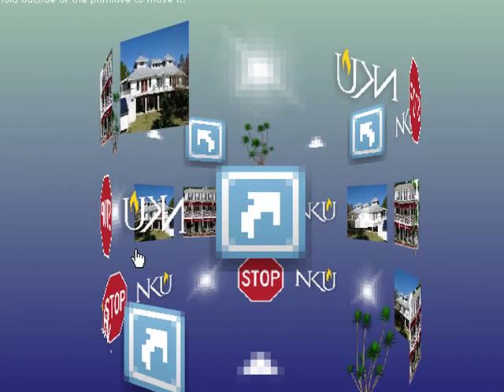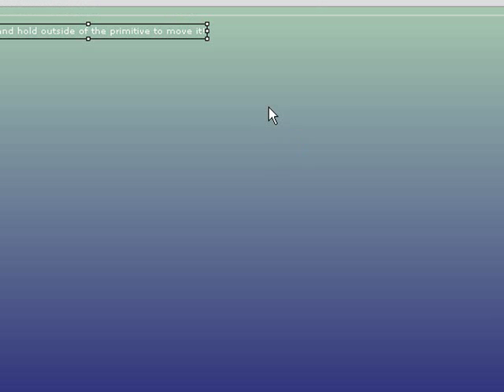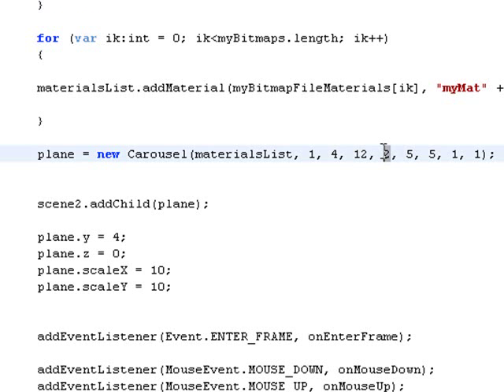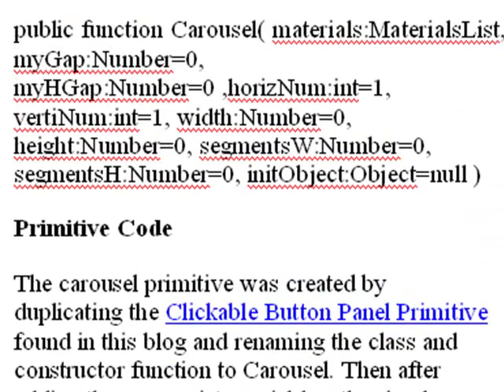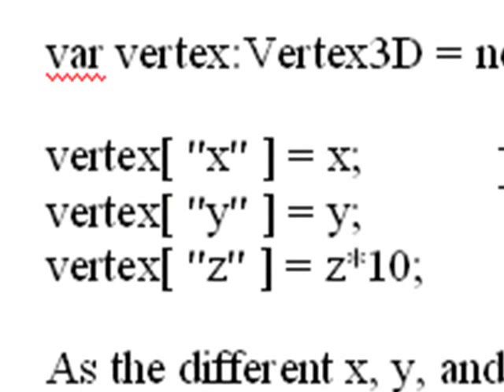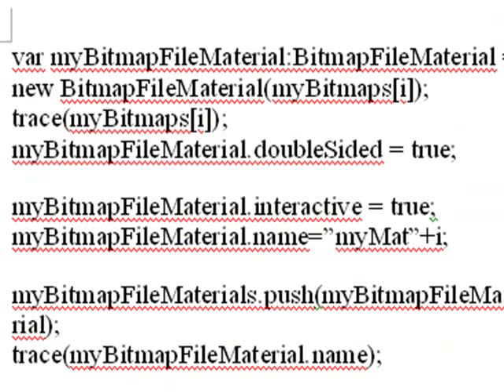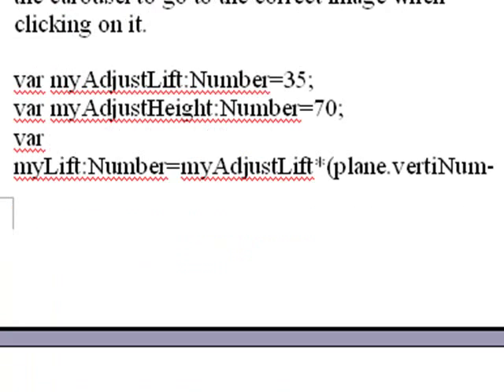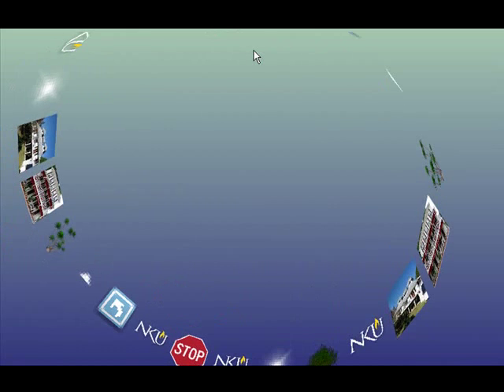Papervision Adjustable Carousel Primitive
This tutorial demonstrates how to create an adjustable carousel primitive.